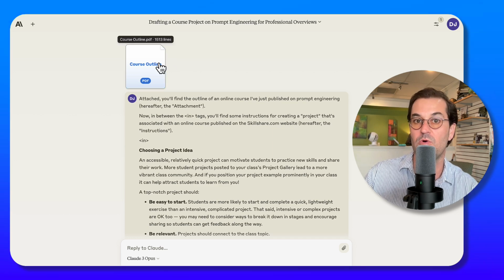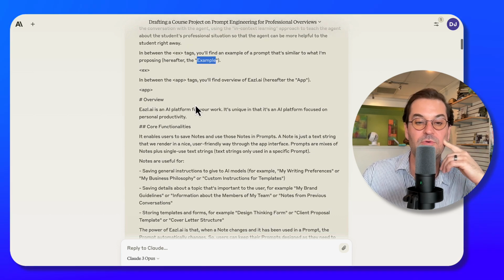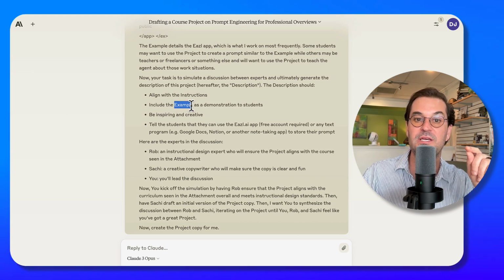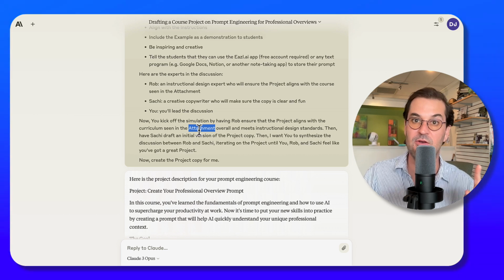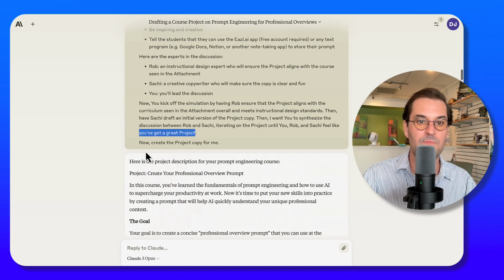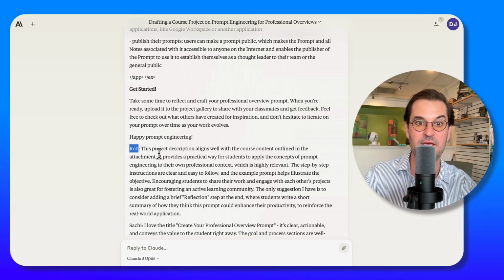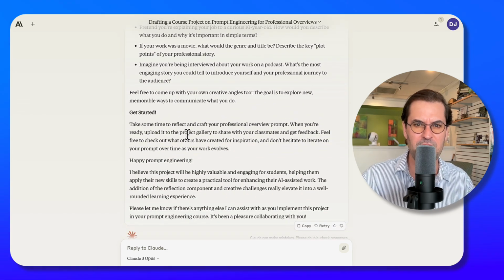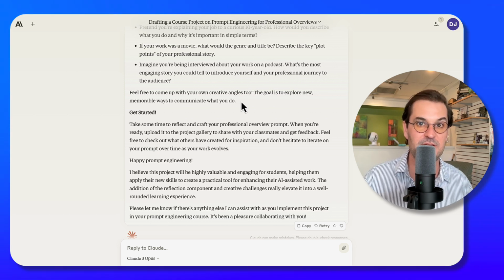Solo Performance Prompting Technique + Claude 3 = 🤯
In this video, I'm demonstrating the Solo Performance Prompting technique, a Microsoft innovation, to create a learning project for my Prompt Engineering course on Skillshare. I introduce the TESSA framework, a concept I developed for using the SPP technique in a long-form prompt. Watch as I simulate a collaboration between an instructional designer, a creative copywriter, and an AI agent to create a project that is not only well-structured but also compellingly written. I'm using CLAWD3, an Anthropic model, and the results are impressive! Check out the video and explore the free learning playlist on how to use the TESSA framework.